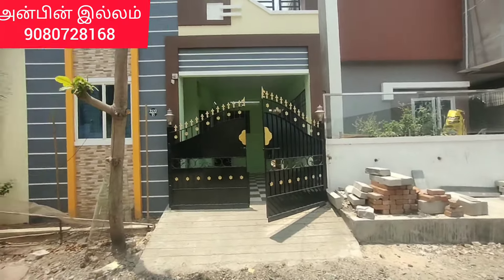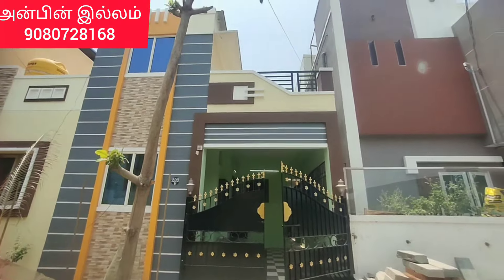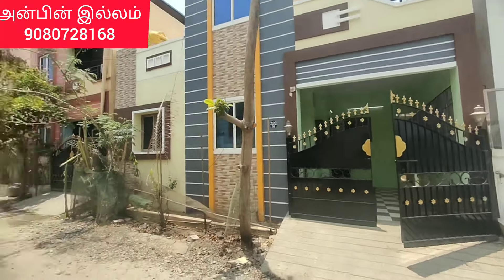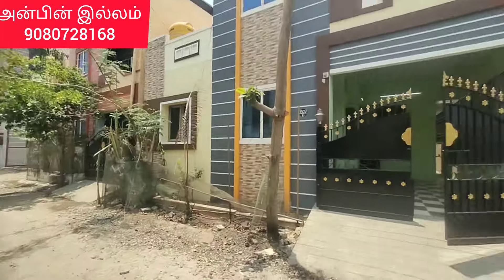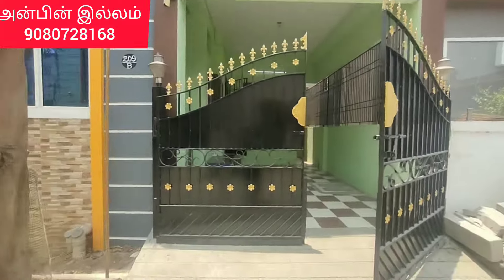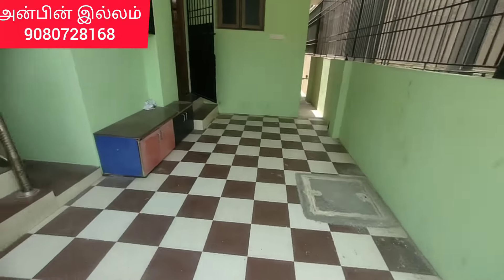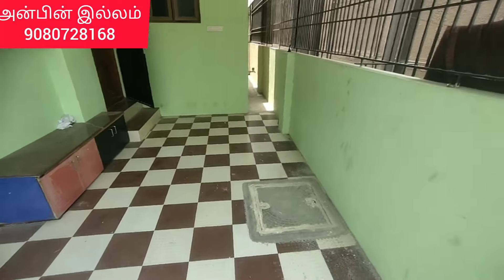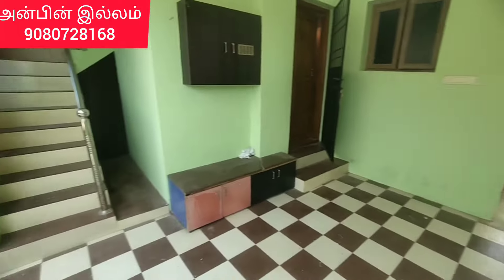ID: 487 - 900Sqft 2bhk Individual House | East Facing | Gerugambalkam near Porur | 72L Negotiable.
900Sqft 2bhk Individual House | East Facing | Gerugambalkam near Porur | 72L Negotiable.